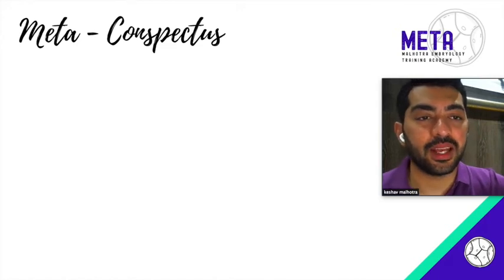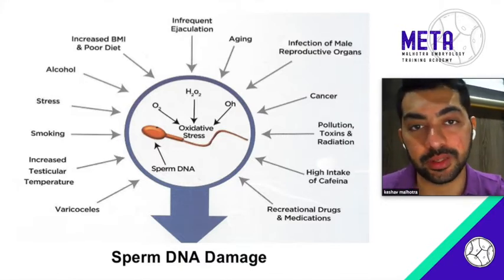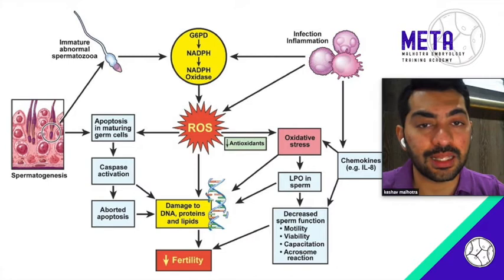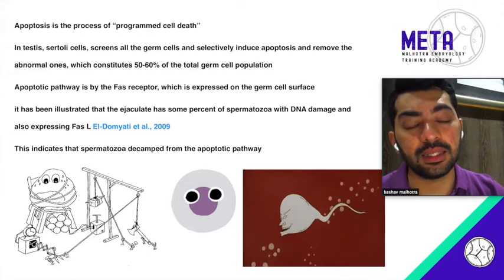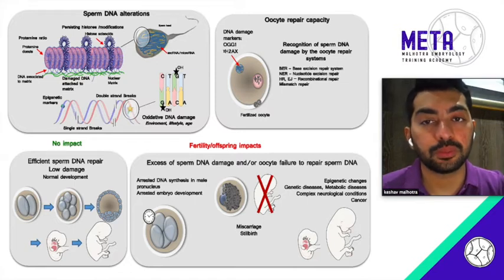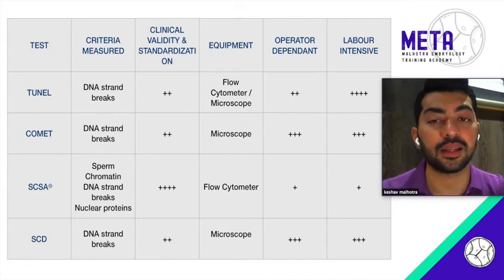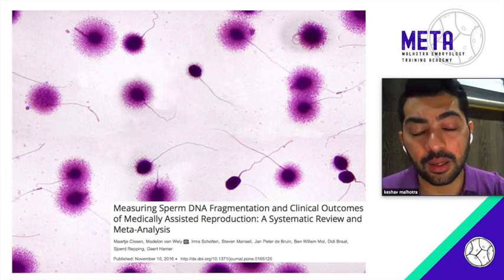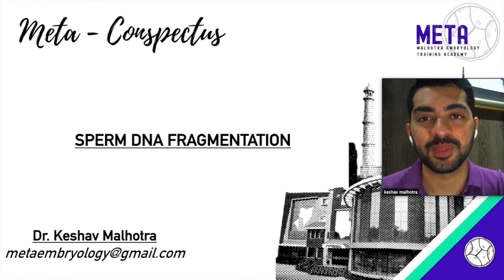SPERM DNA FRAGMENTATION : META CONSPECTUS : KESHAV MALHOTRA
SPERM DNA is essential in the process of fertilisation and embryonic development. Understand the mechanisms behind it, the causes and how to detect it.